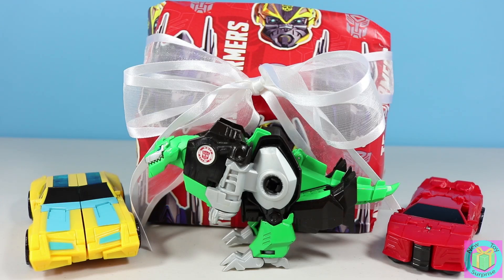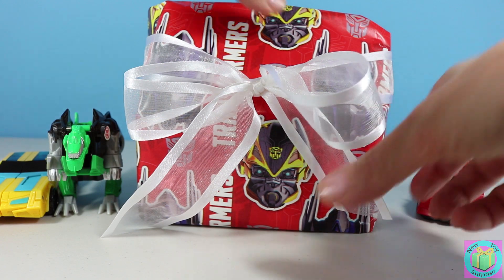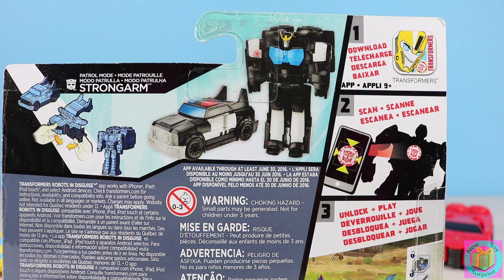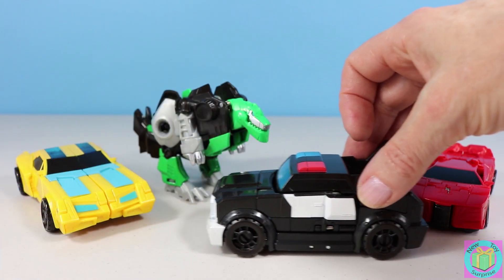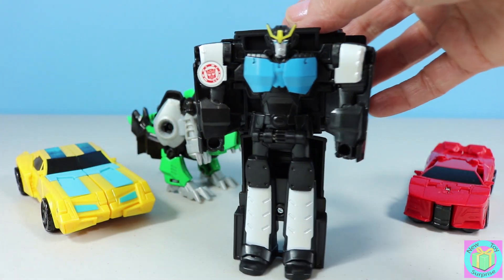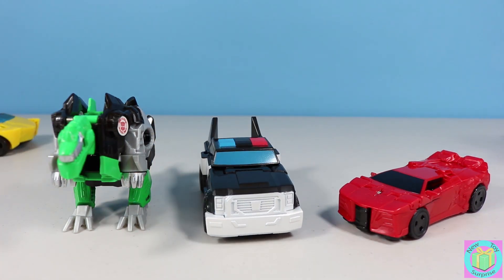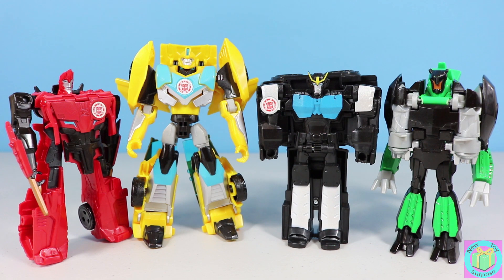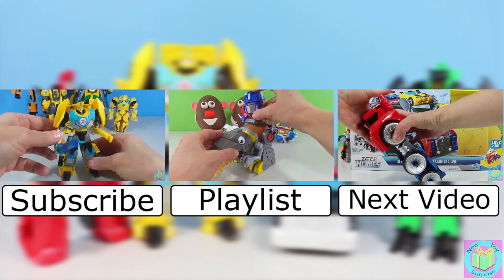Transformers Robots in Disguise Strongarm transforms from a Robot into a Police Car.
Our present was wrapped with Transformers wrapping paper. We could see our Transformers Robots in Disguise Bumblebee, Grimlock and Sideswipe. It was exciting when we opened up our present and found a Transformers Robots in Disguise Strongarm. Strongarm is a 1 step Transformer, she transforms from a Robot into a Police Car. Bumblebee told his team that the Decepticons Fracture and Airazor had been seen in the area and that they should keep watch for him. Strongarm and Sideswipe were arguing and missed Fracture and Airazor trying to capture Bumblebee. Oh no, who will help Bumblebee?

Star Wars The Force Awakens Micromachines R2-D2 which opens up to become a Hoth battle scene